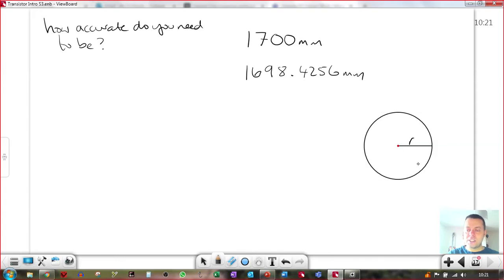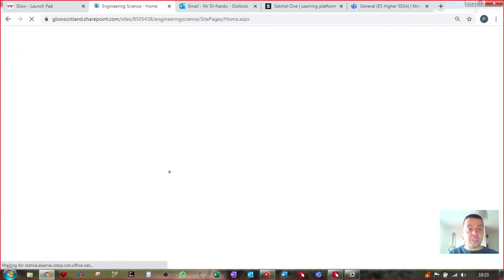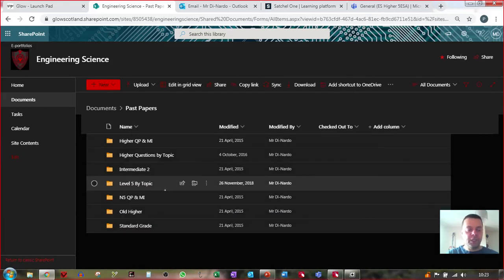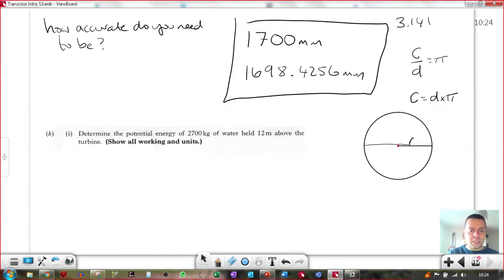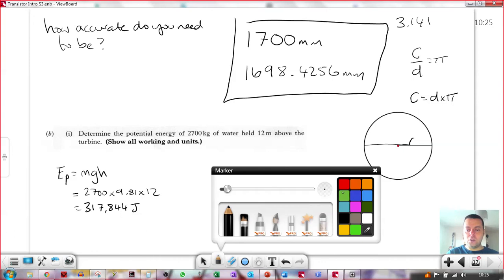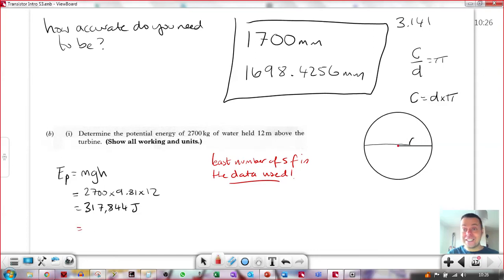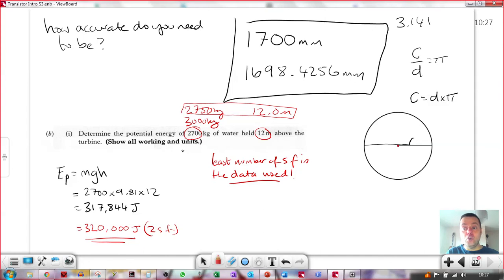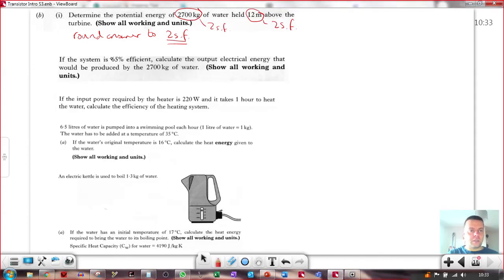Maths Skills 2 Significant Figure Rounding